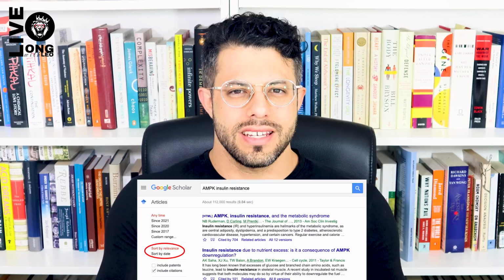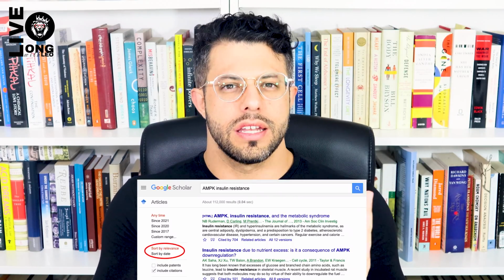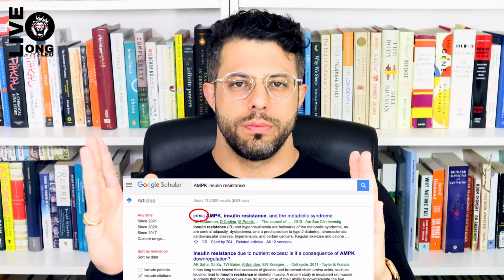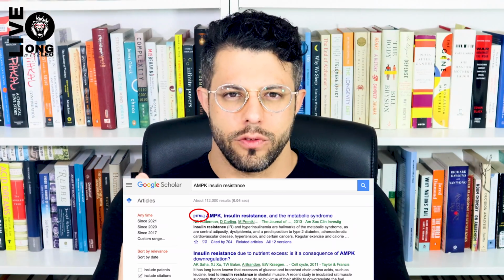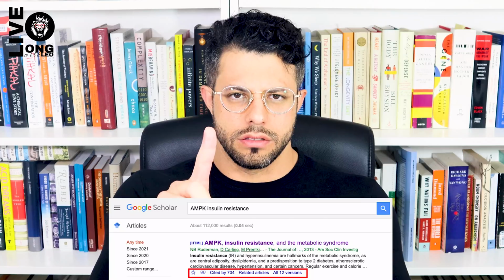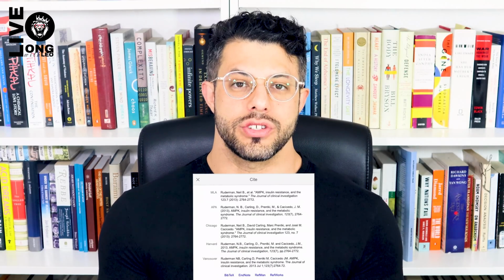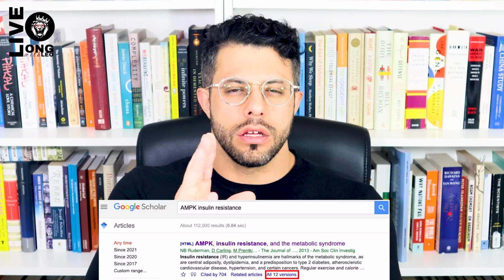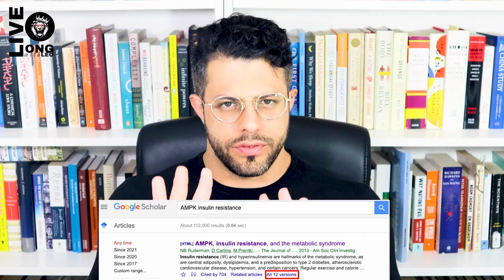How to Research in 2021 || Leo’s Guide for Laymen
- Amazon Store: Shop items Leo personally recommended and used

🔗 Connect & Explore 🔗
JOIN THE COMMUNITY:
Reddit ▶ The Long-Lived Community   / thelonglived
OTHER CHANNELS
Lucie ▶    / @luciec.7692
Kids ▶    / @bilinguini

🏷️ Leo's personal book collection now on eBay

🌍 Together, Let’s Continue Leo's Legacy In the spirit of Leo's passion for health, wellness, and a life well-lived, let’s continue to explore, learn, and journey through the fascinating world of biohacking, fitness, and cognitive wellness. Your presence here is not just a subscription; it's a torchbearer of Leo's legacy, ensuring his light continues to shine, guide, and inspire future generations.